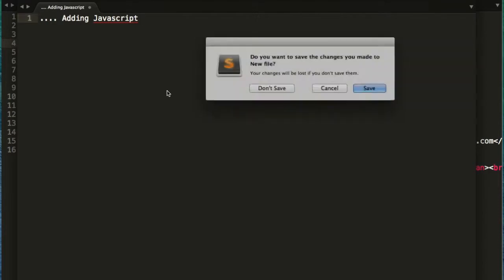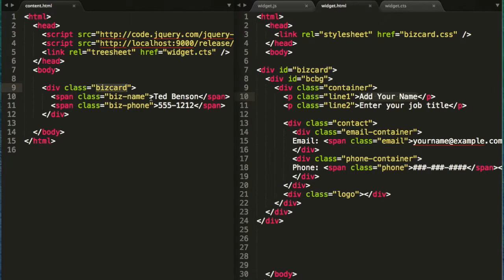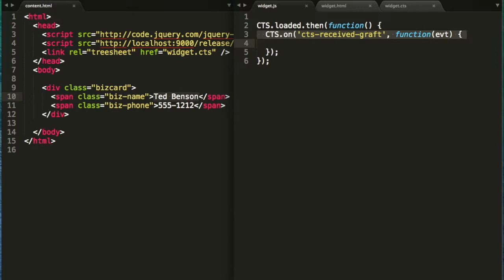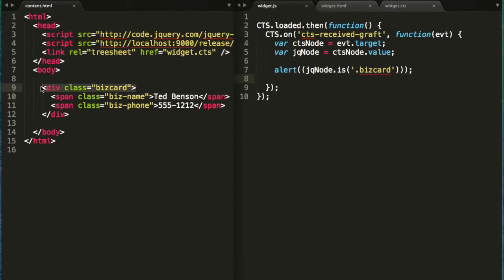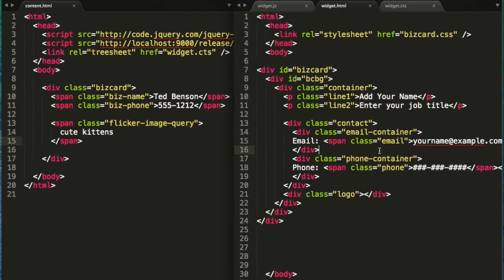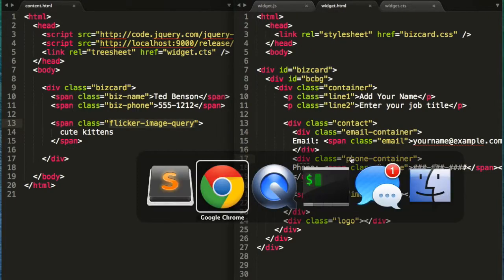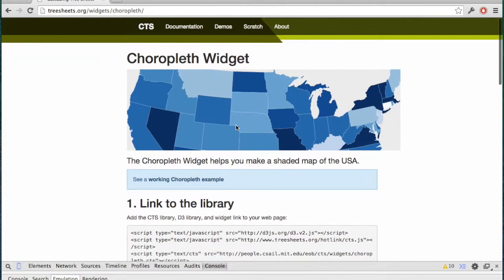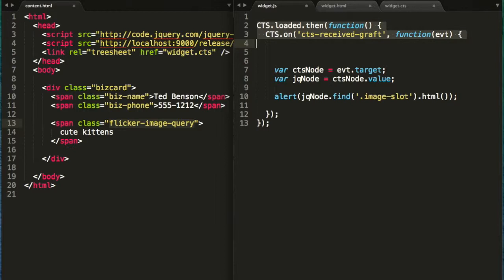CTS Widgets Part 3 -- Adding Javascript